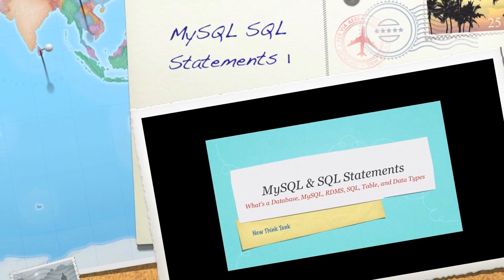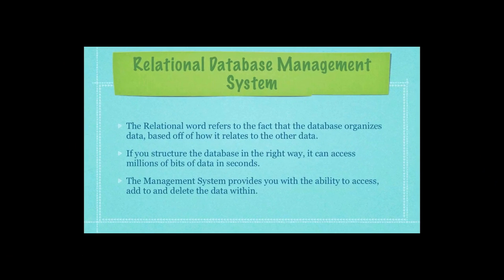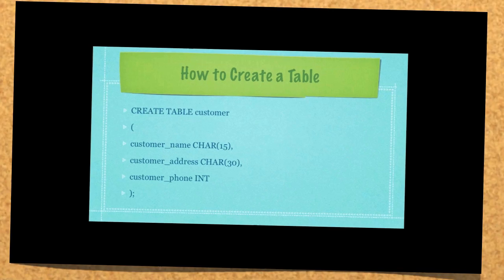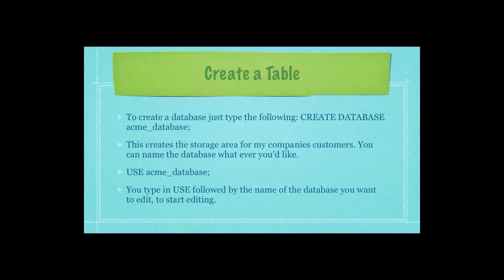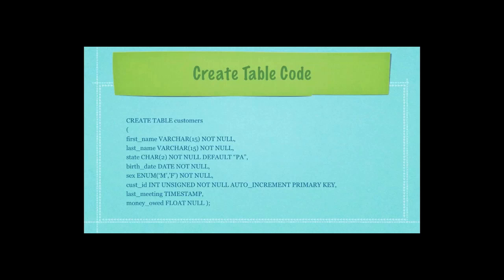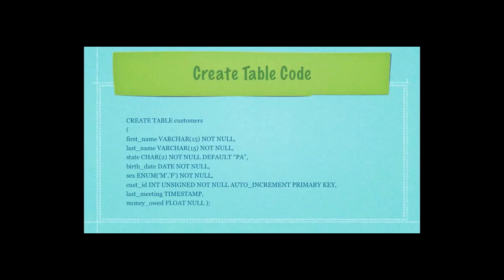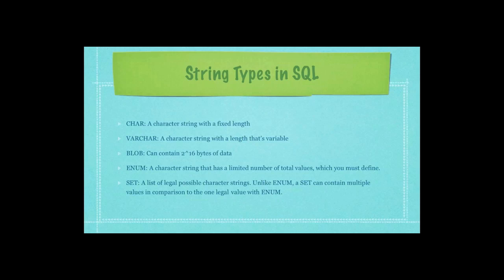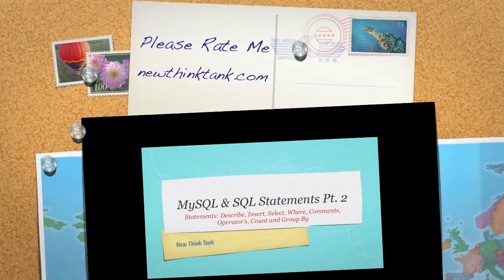MySQL SQL Statements Tutorial 1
Here I explain what SQL is & show many statements in sql. I explain what a database is, what SQL is, explain RDMS, show you how to create a table and explain every SQL Data Type.